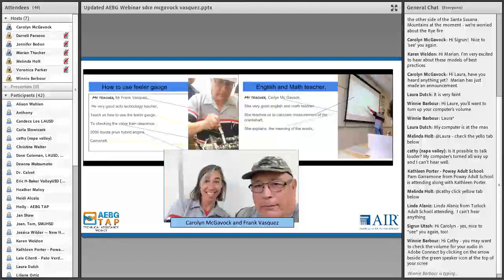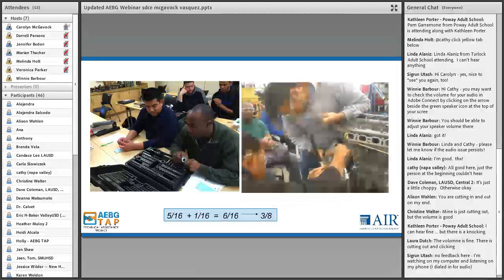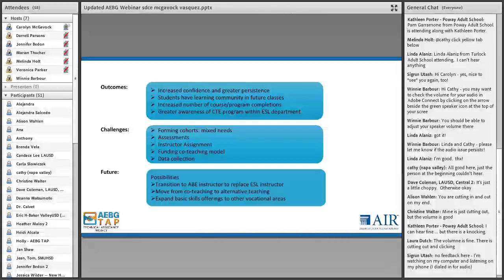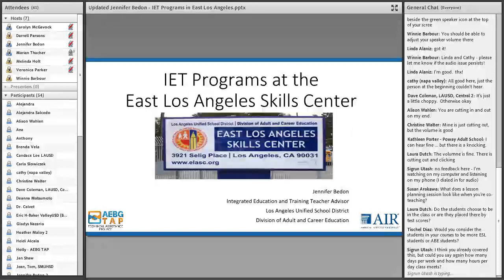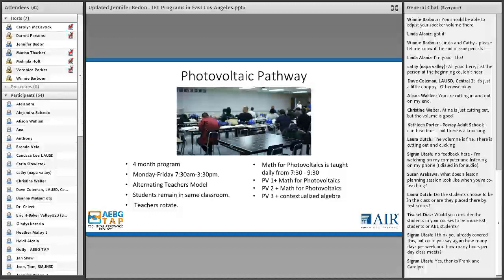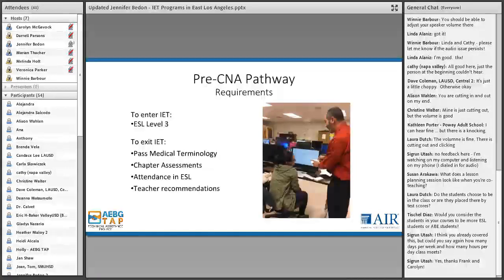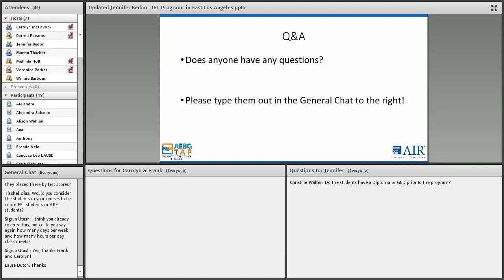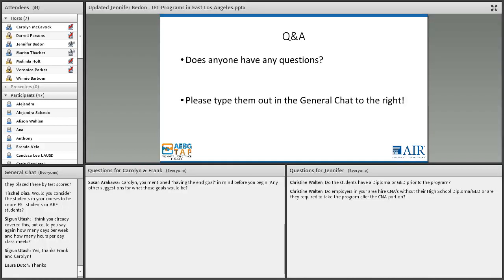AEBG TAP Webinar 2 IET Models